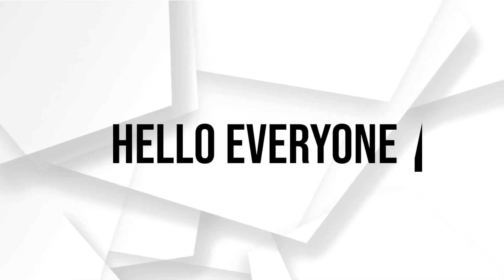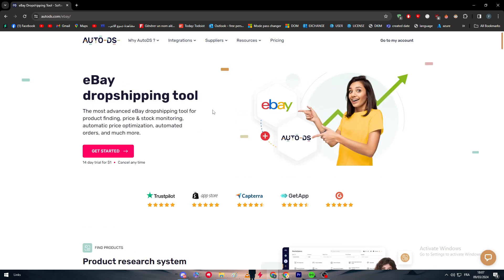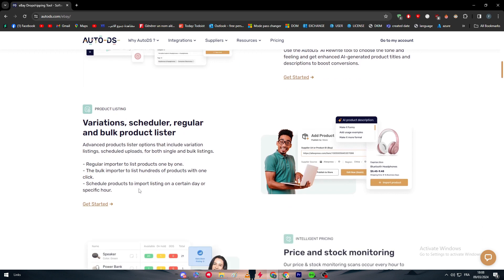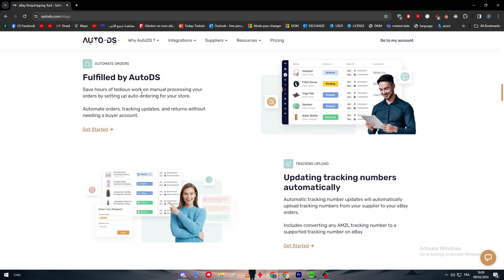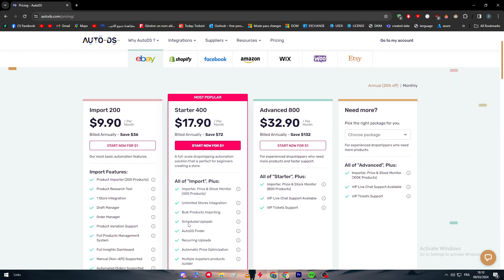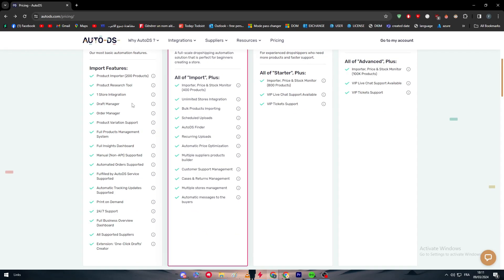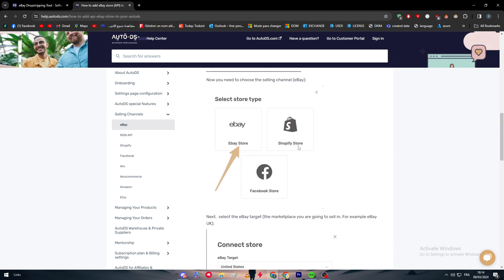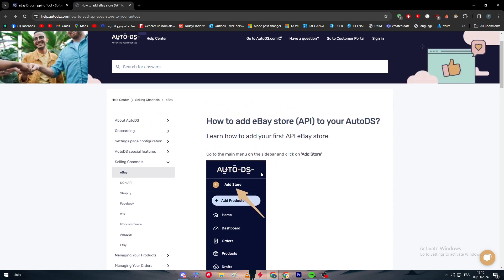How To Connect Auto DS to eBay 2025! (Full Tutorial)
Today we talk about connect auto ds to ebay,ebay drop shipping,autods,auto ds,autods ebay